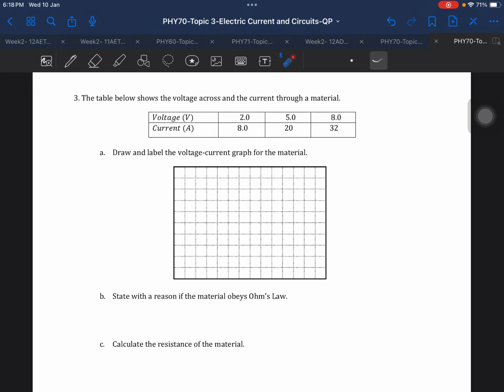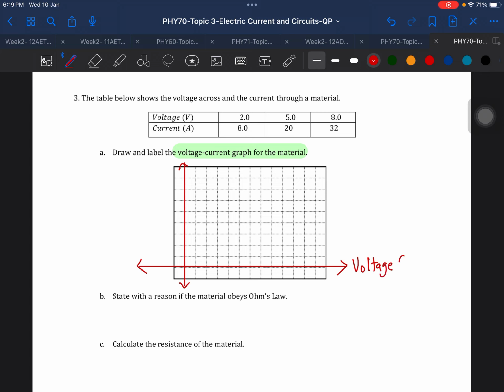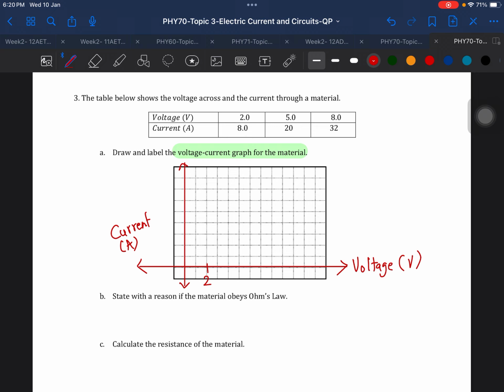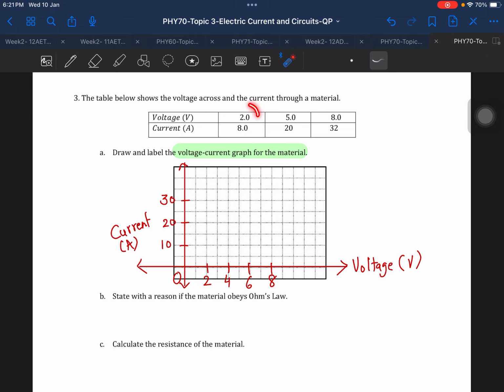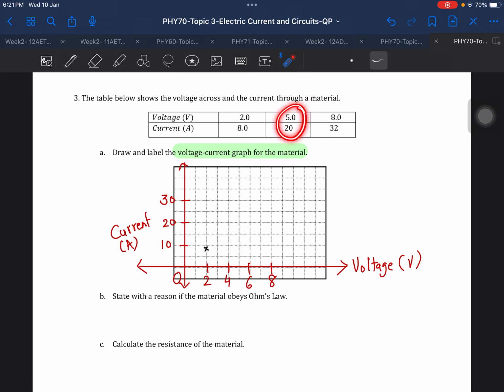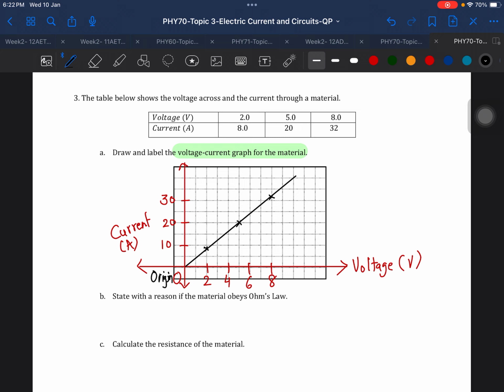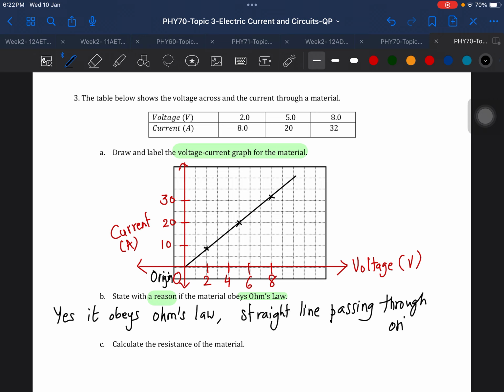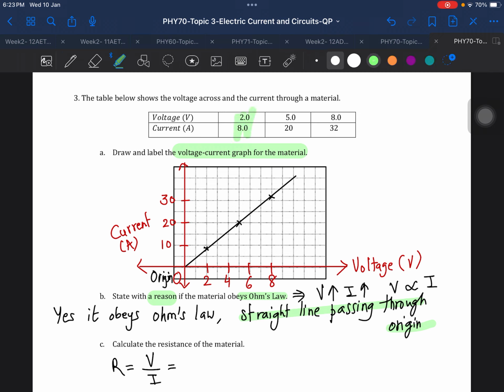Plotting Ohms Law graph